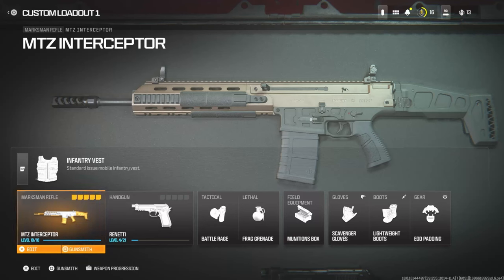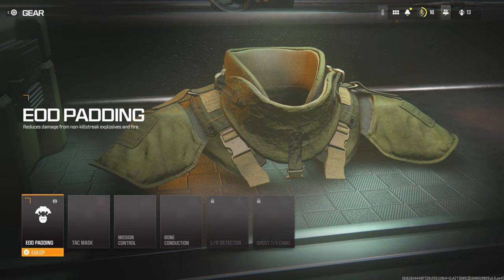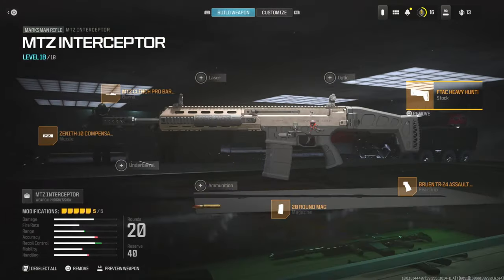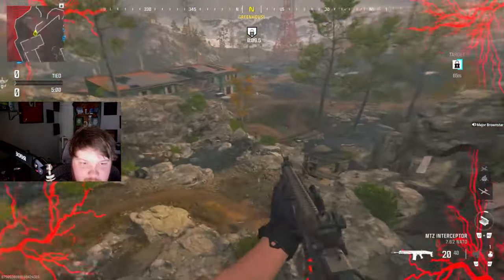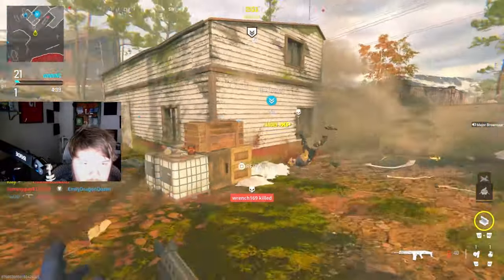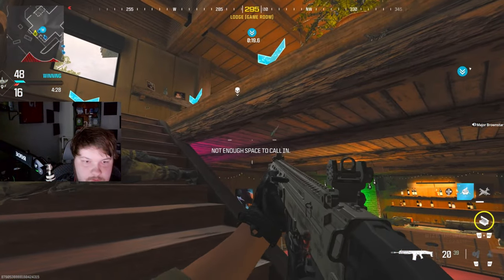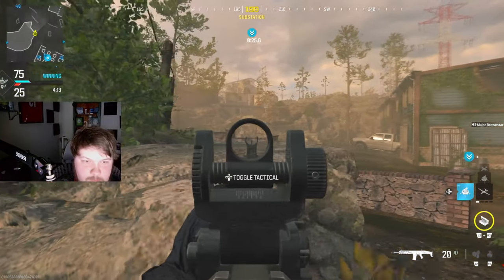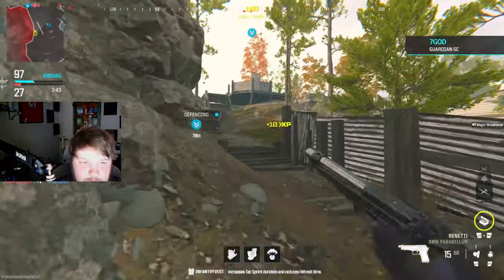the *OVERPOWERED* MTZ INTERCEPTOR is INSANE in MW3! (BEST MTZ INTERCEPTOR CLASS SETUP)